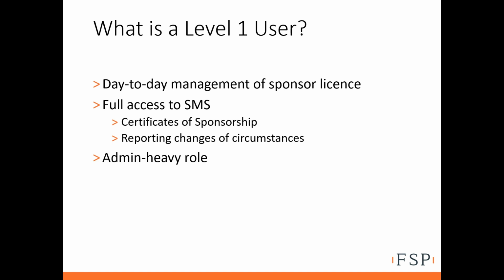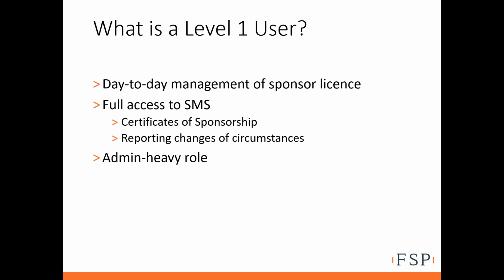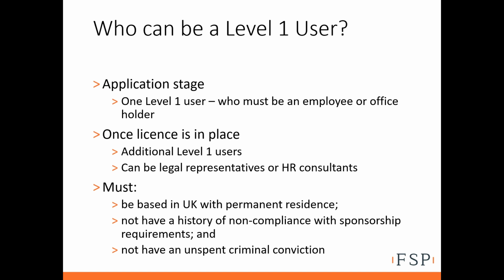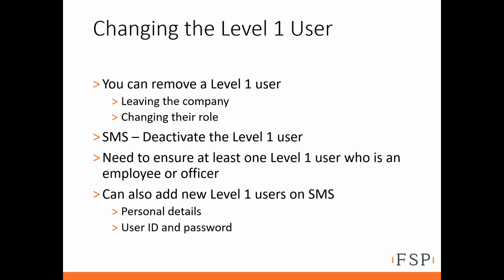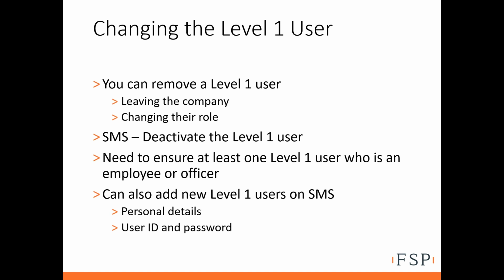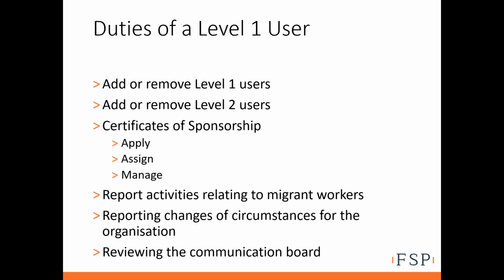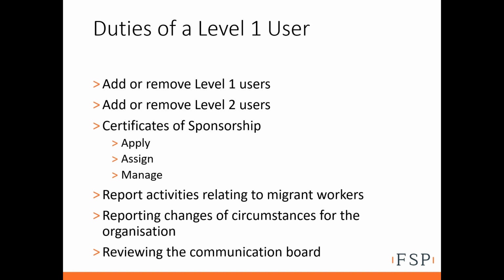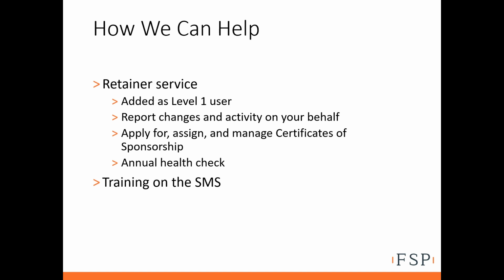Level 1 Users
In the third of our series of webinars from the Immigration team, offering practical guidance on important immigration topics, Callum De Freitas, a Solicitor in our Immigration and Employment teams, provides an overview of the role of a Level 1 user.